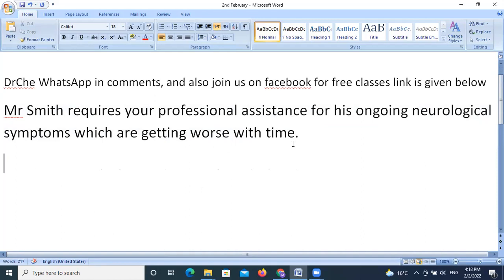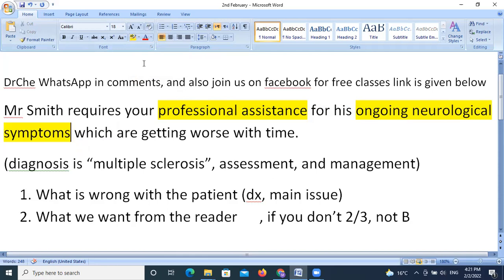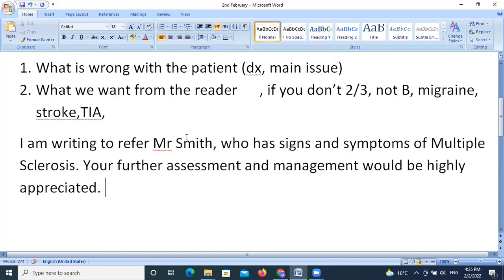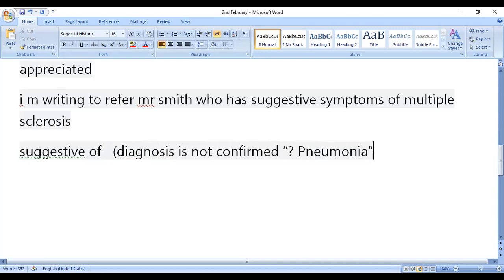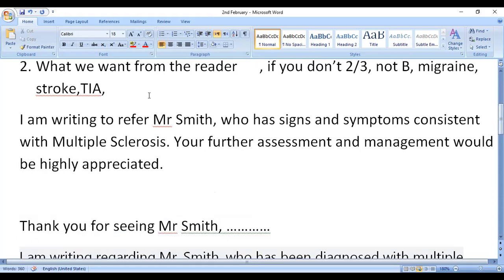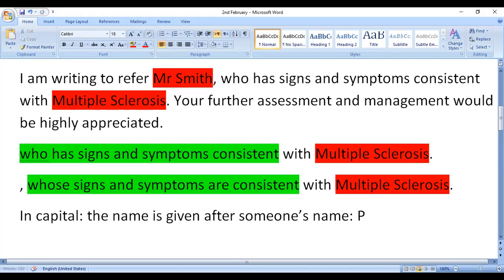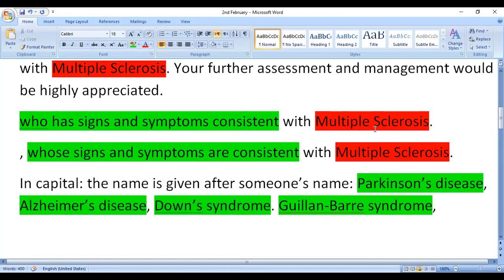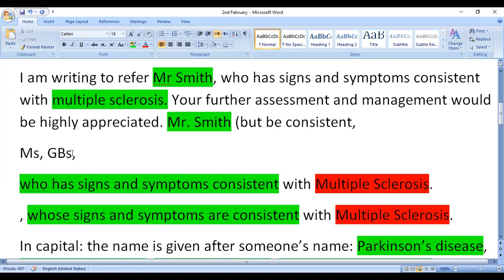OET writing | Best OET writing tips